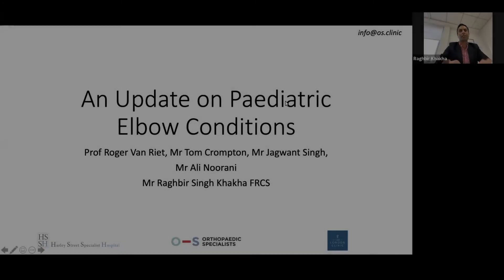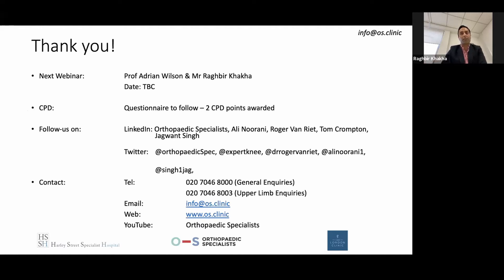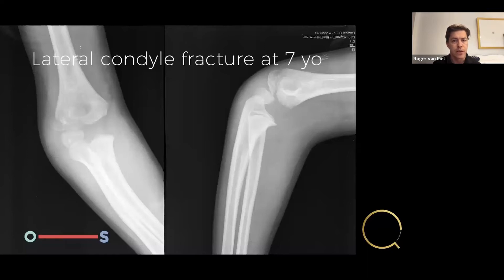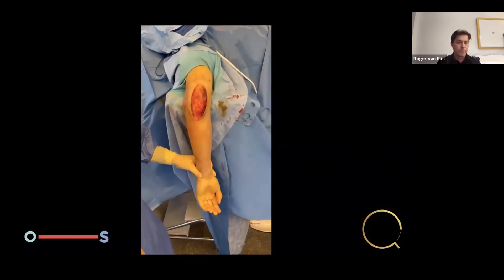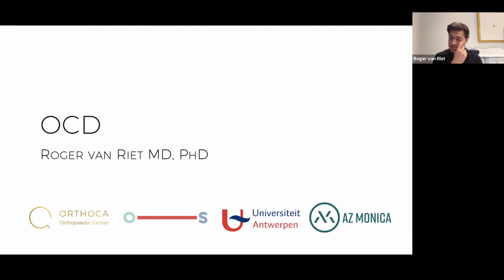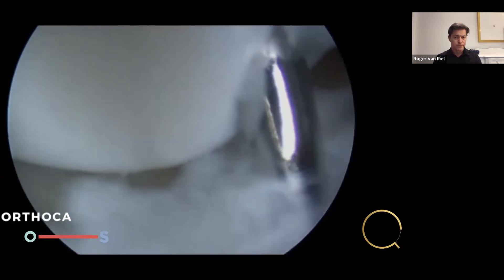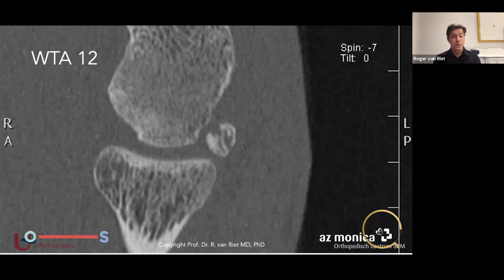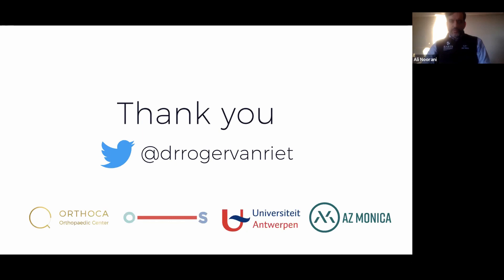Webinar: An Update on Paediatric Elbow Conditions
World-renowned elbow expert Professor Roger van Riet and paediatric consultant orthopaedic surgeon Mr Thomas Crompton discuss paediatric elbow conditions, they are joined by panelists Upper Limb Surgeons Mr Ali Noorani and Mr Jagwant Singh.